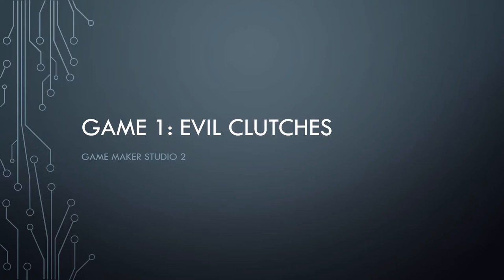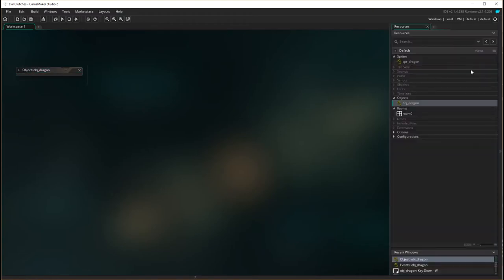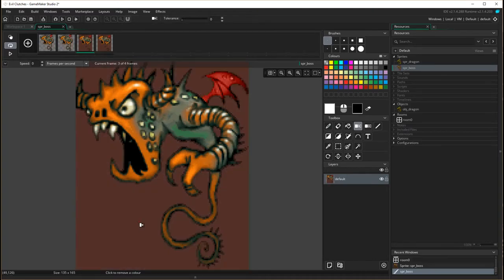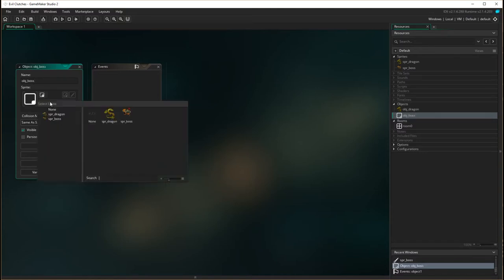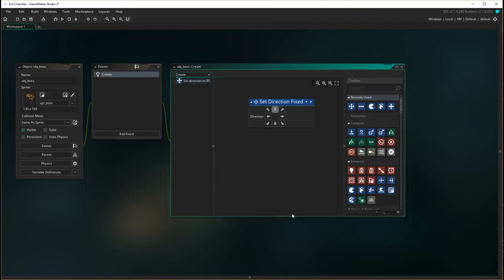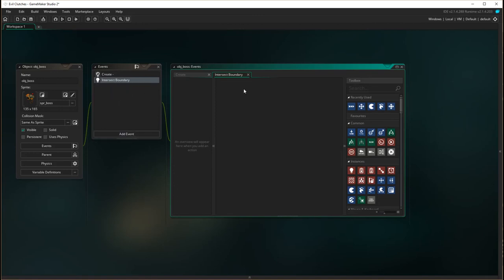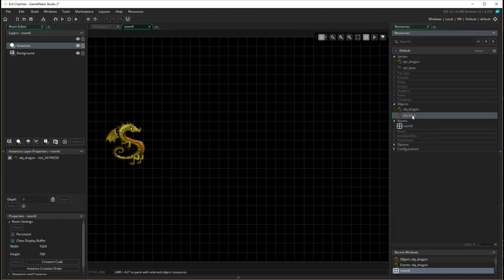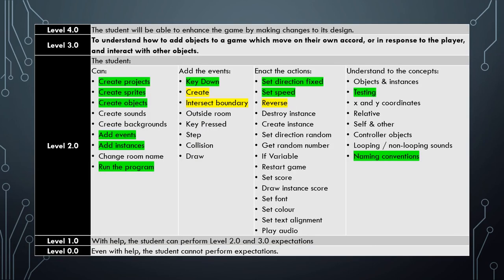GameMaker Studio 2 Tutorial - Evil Clutches 3